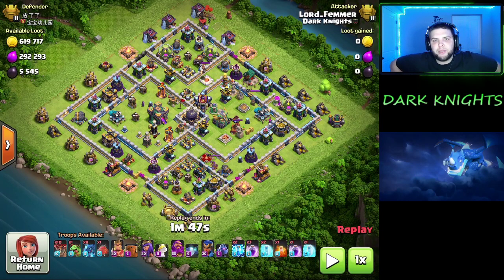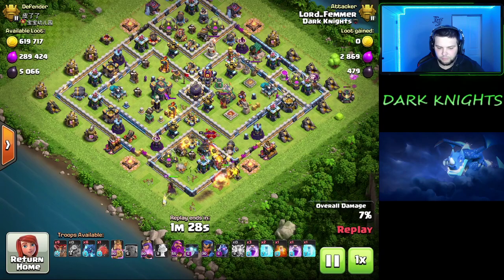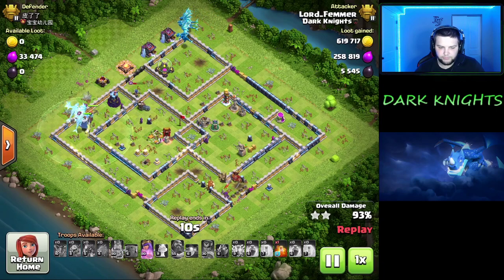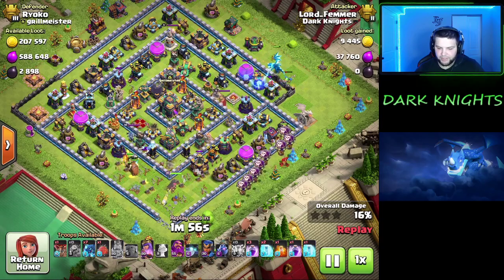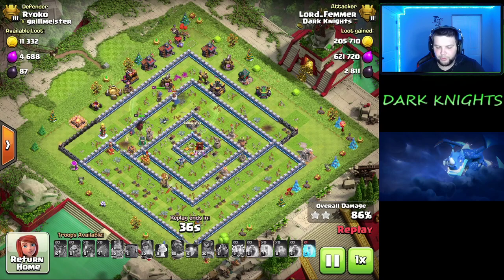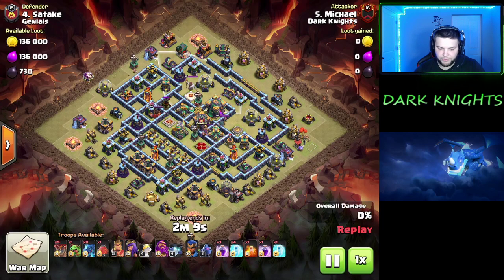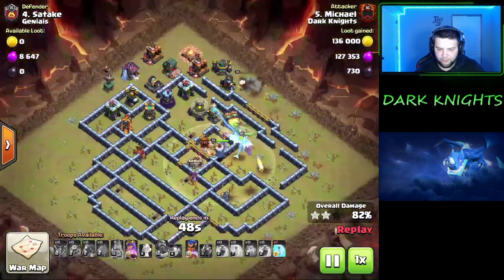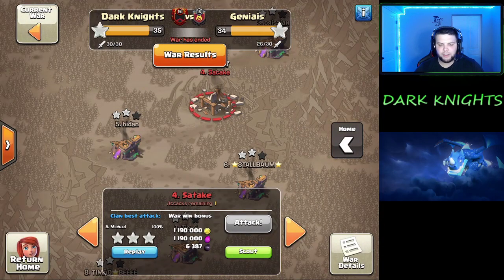SUPER EASY TH14 AIR ATTACK!!! TH14 Attack Strategy in Clash of Clans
Could the be the easiest attack ever??? Let's watch this EASY 3 STAR Mass Electro Dragons Attack Strategy.